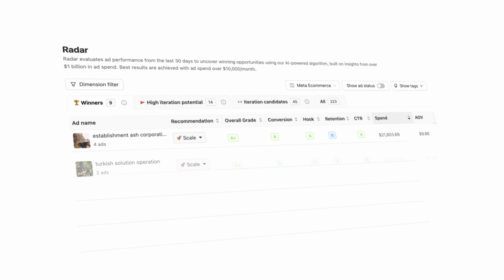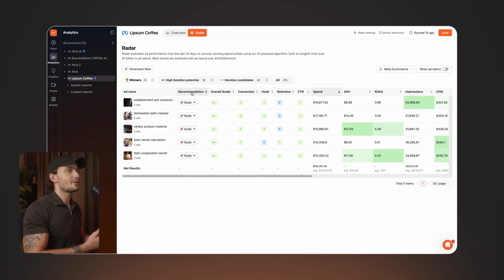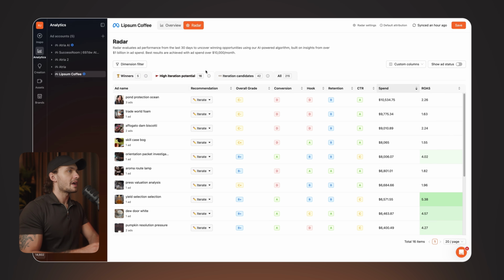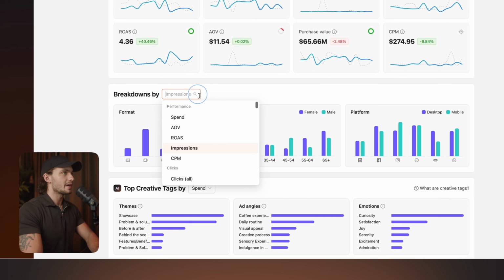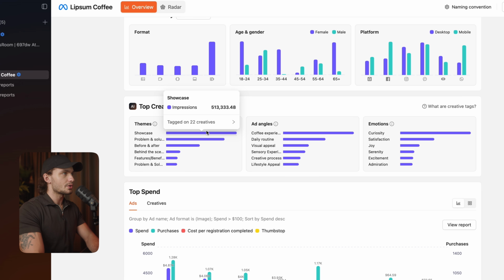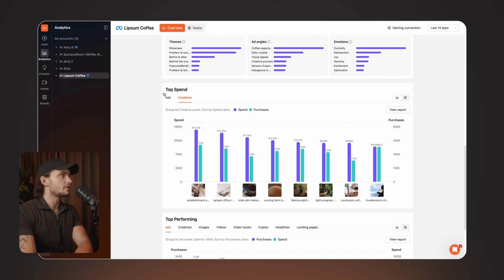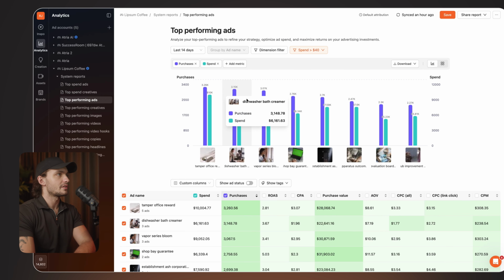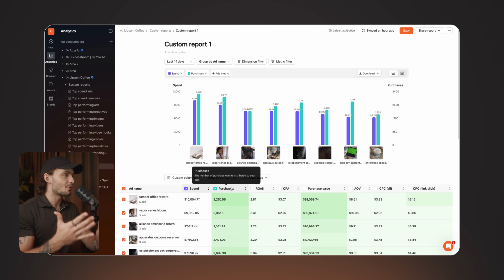The Analytics Dashboard Every Marketer Needs (Atria AI)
If you're running paid ads, you already know the real challenge isn’t targeting or budgeting, it’s figuring out why some creatives work and others don’t.

Most platforms give you data, but they don’t tell you what to do with it.
Atria’s Analytics dashboard makes the signal obvious:
• Key metrics and trends at a glance
• Breakdowns by format, audience, and platform
• Automatic creative tagging (themes, angles, emotions)
• Top spend + top performers side-by-side
• Radar: surfaces “Winners” and “High Potential” ads
• Auto-generated creative variations to test instantly

This is a creative system driven by performance.

Watch the walkthrough, see how the dashboard works, and use it to make your next creative move.